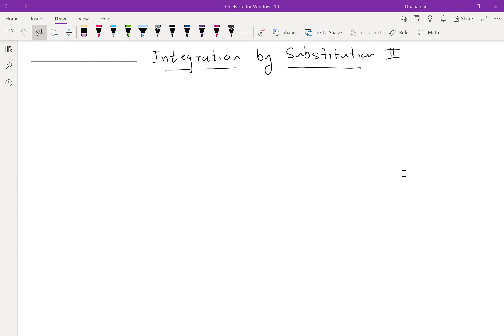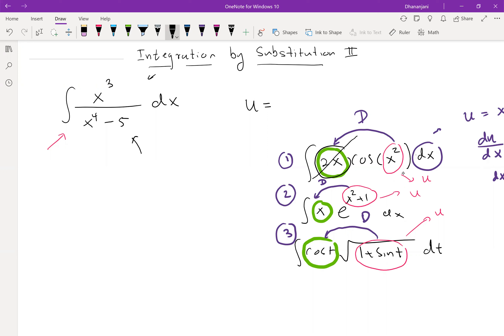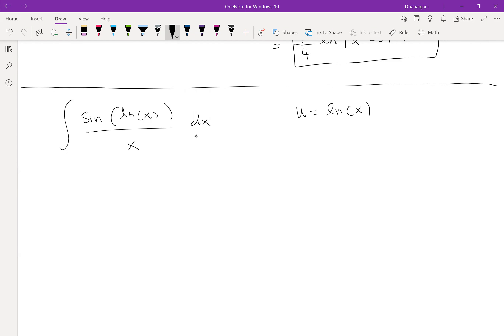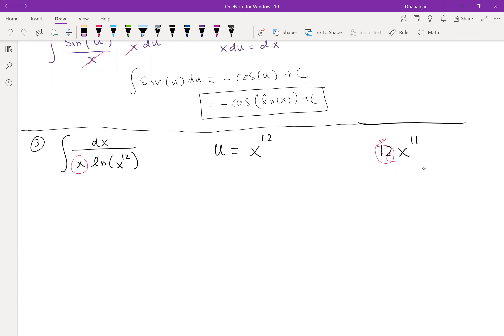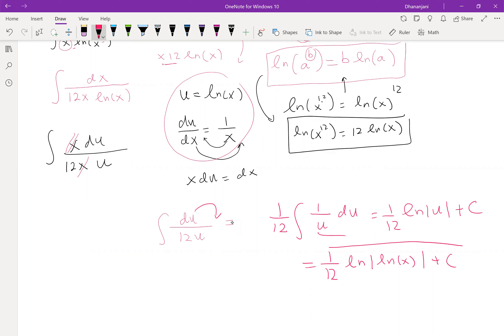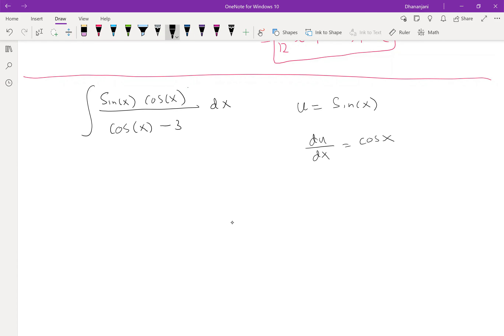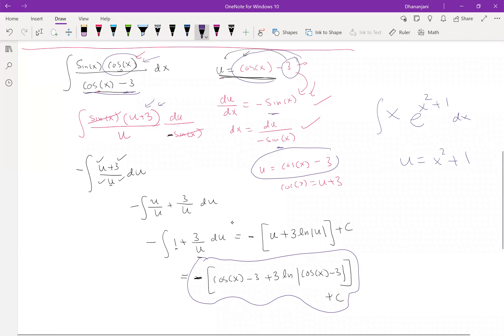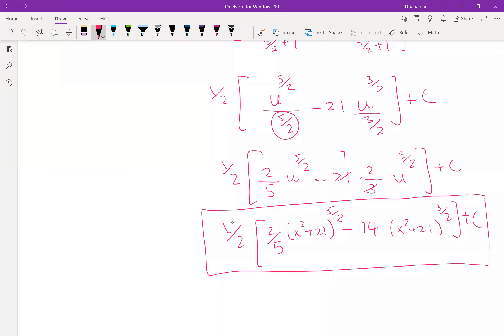Integration by Substitution Solved Problems